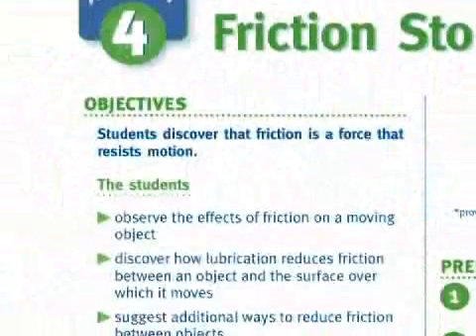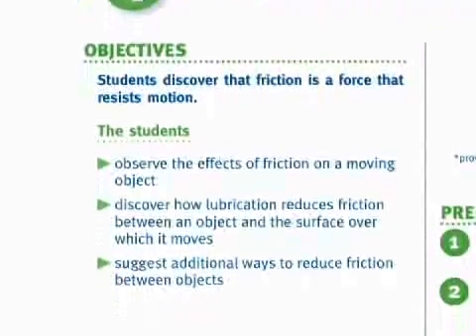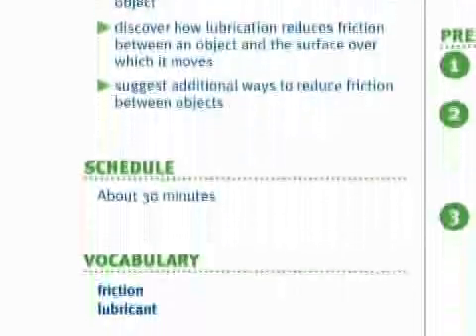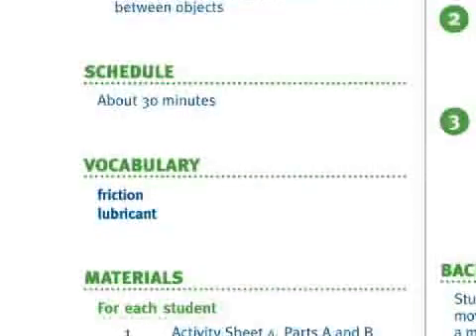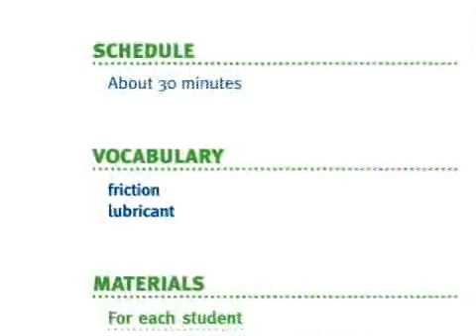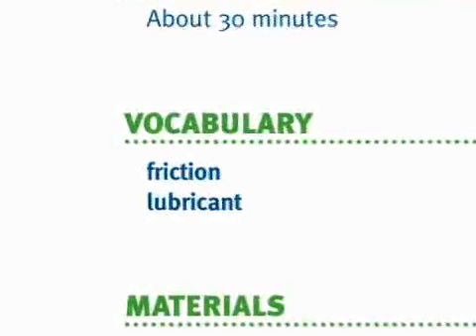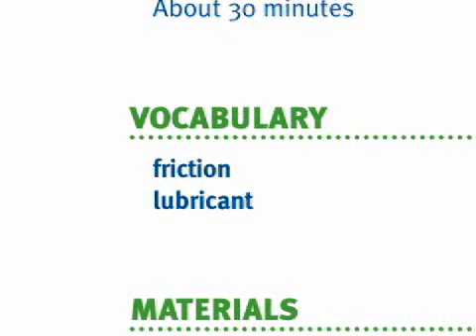Force and Motion - Activity 4: Friction Stops Motion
Students are introduced to friction, a force that resists motion. Students observe the effects of friction on a moving object. Then they discover how lubrication reduces friction between an object and the surface over which it moves, thereby reducing the amount of force needed to move the object.